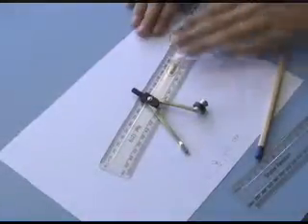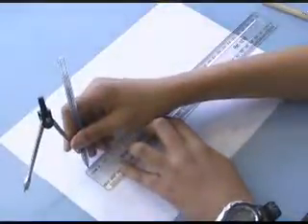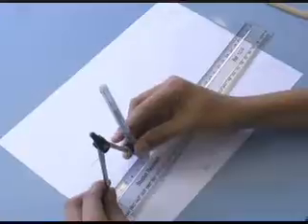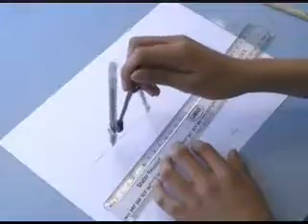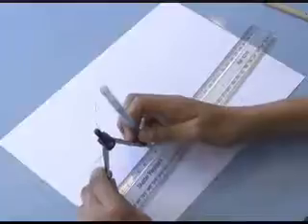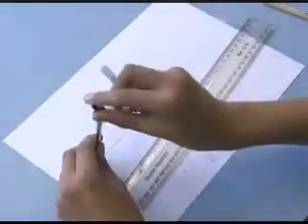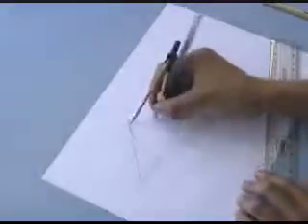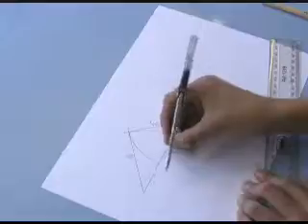Constructing a Triangle